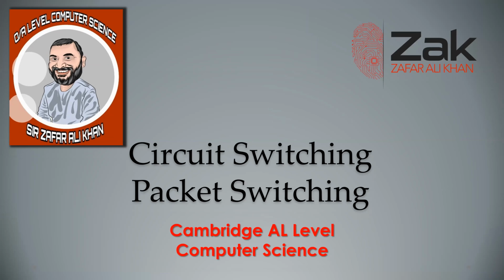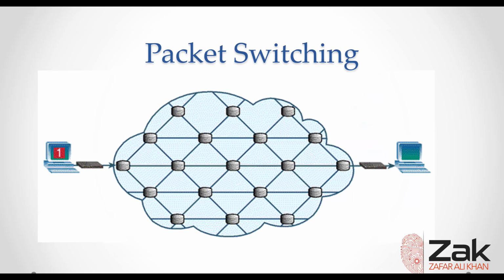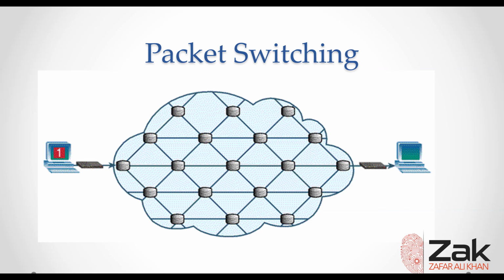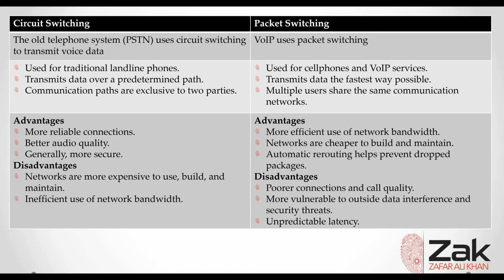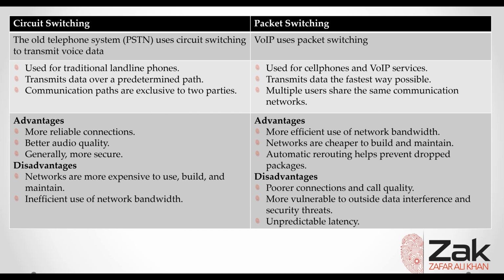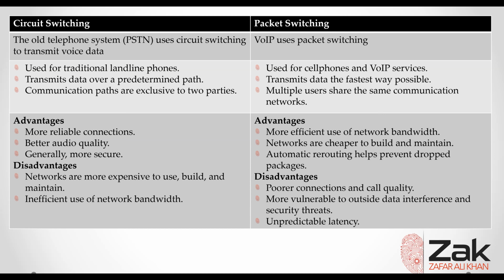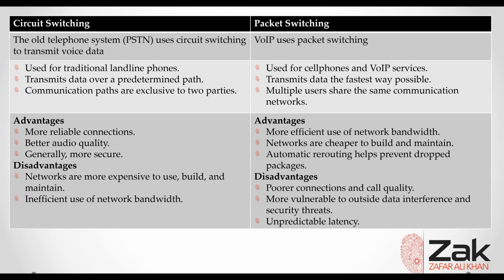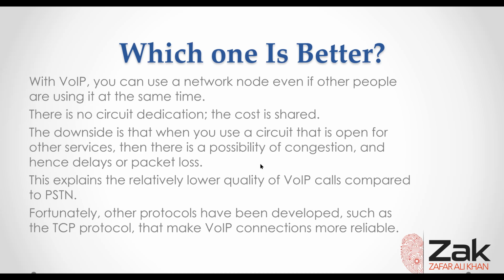Circuit Switching & Packet Switching | A2 Level 9618 CS | CS with ZAK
Circuit Switching & Packet Switching. A lesson for Cambridge A Level (A2) Computer Science (9618) from the topic Communication and Internet Technologies.

This topic covers protocols (TCP/IP stack, HTTP, FTP, SMTP, POP3, IMAP, BitTorrent), circuit and packet switching in depth.

Chapters
0:00 Switching introduction
0:45 Circuit switching
2:15 Packet switching
5:10 Packet vs circuit switching
14:35 Voice over IP
16:15 Hopping